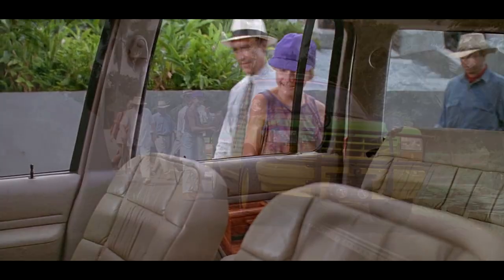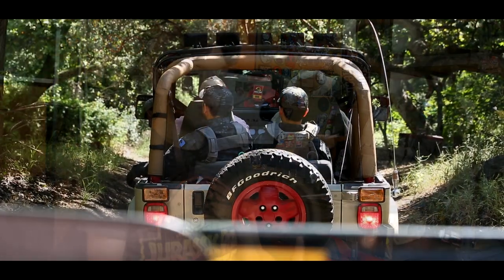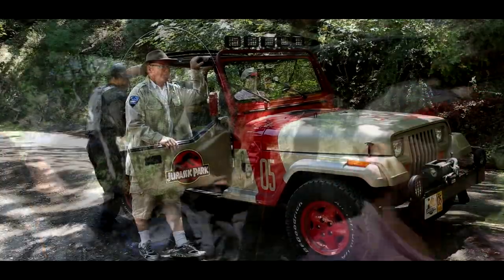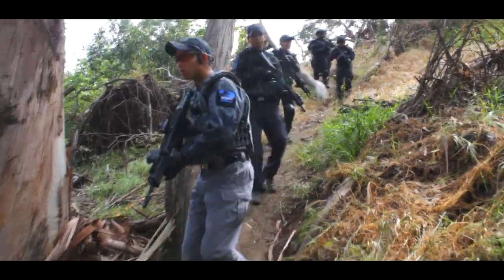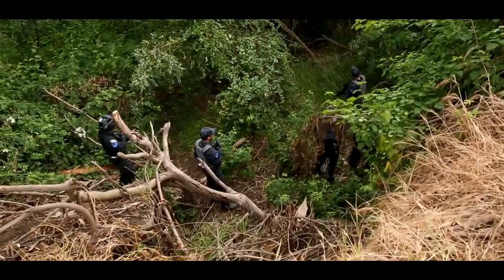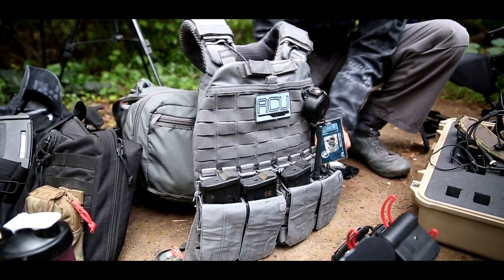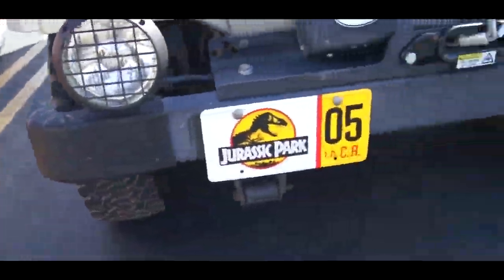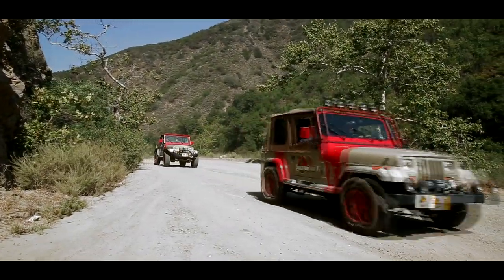JURASSIC WORLD FAN FILM BEHIND THE SCENES PART 1 : ASSET CONTAINMENT UNIT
Jurassic Park Motorpool

Code: MWS117GW
Code : LBX-S117GW